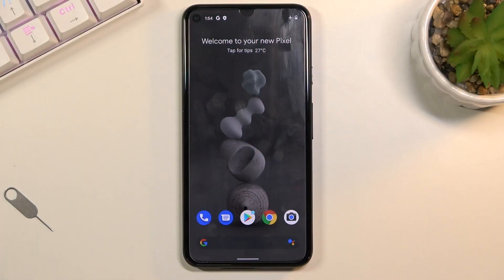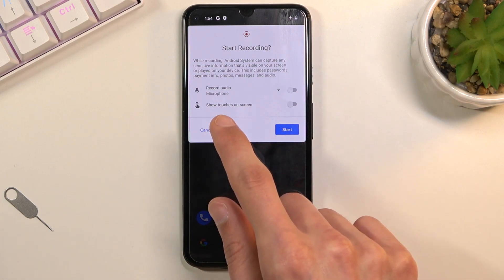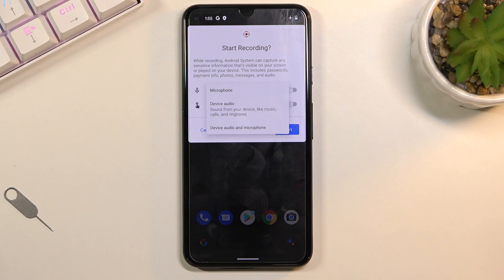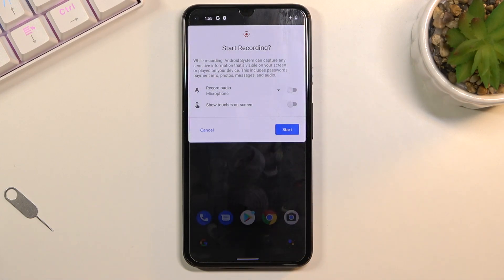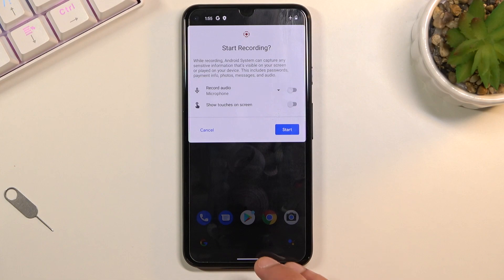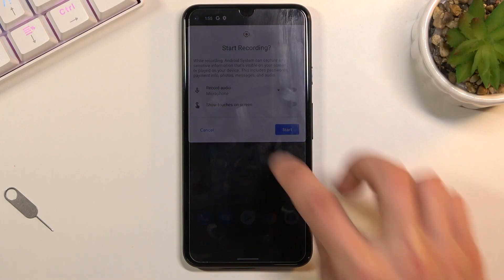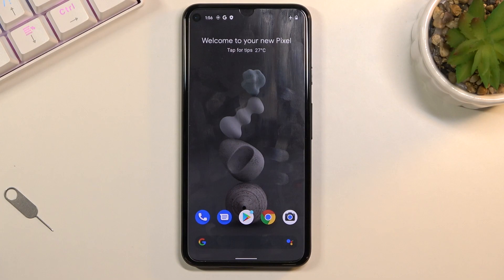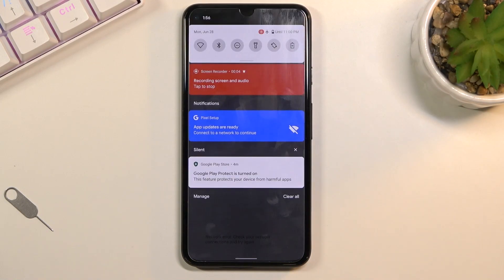How to Activate Screen Recorder in GOOGLE Pixel 5 – Catch Fleeting Content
Learn more info about GOOGLE Pixel 5:
Wondering how to record the screen in GOOGLE Pixel 5? Are you looking for a possibility to catch fleeting content in GOOGLE Pixel 5? We would like to present the video guide, where we show you how to use a screen recorder in GOOGLE Pixel 5. If you need to do a screencast on your Google device, stay with us to learn how to use a top menu in order to record the screen in GOOGLE Pixel 5. Let’s follow the whole instruction and activate a screen recorder to film the content that is fleeting on your Google screen.

How to use a screen recorder in GOOGLE Pixel 5? How to save videos from your screen in GOOGLE Pixel 5? How to find your recorded screens? How to record screen in GOOGLE Pixel 5? How to do a screencast in GOOGLE Pixel 5? How to film screen on GOOGLE Pixel 5?